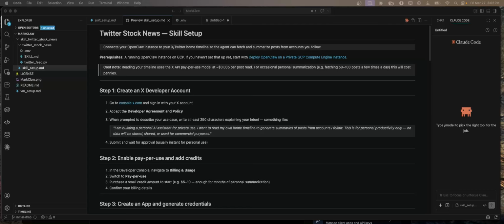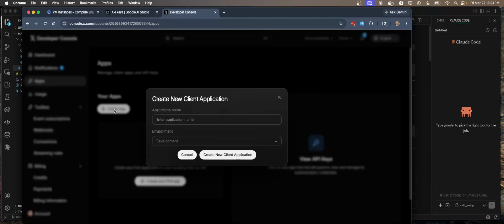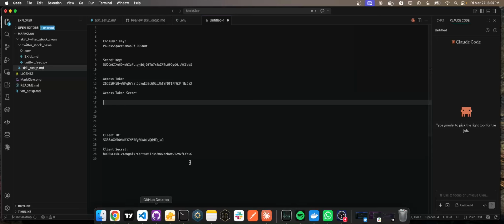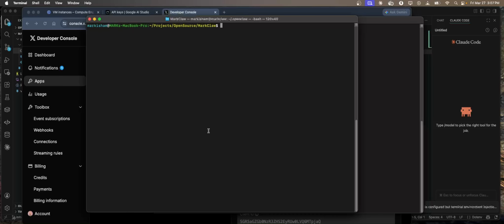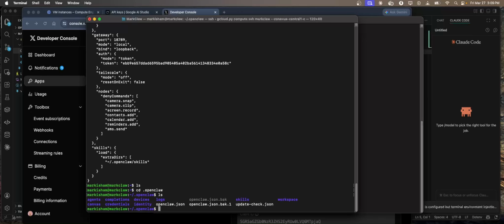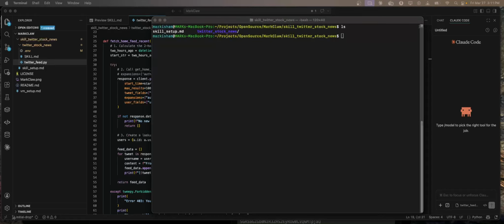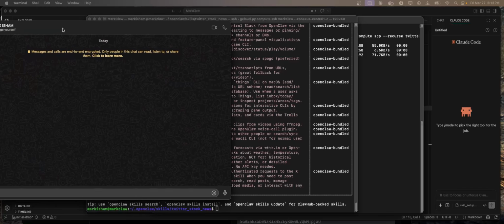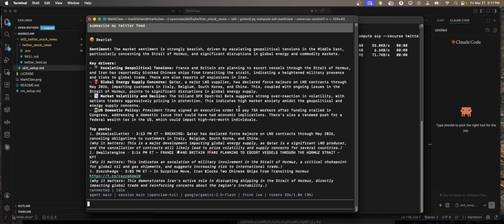MarkClaw - Using an OpenClaw skill to read financial news from X/Twitter.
In this video I create a custom OpenClaw skill to read financial news sentiment from my X feed using the X API, all running privately and securely on a Google Cloud VM. . And here is the git repo